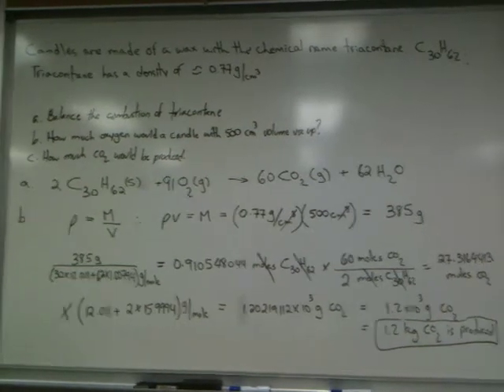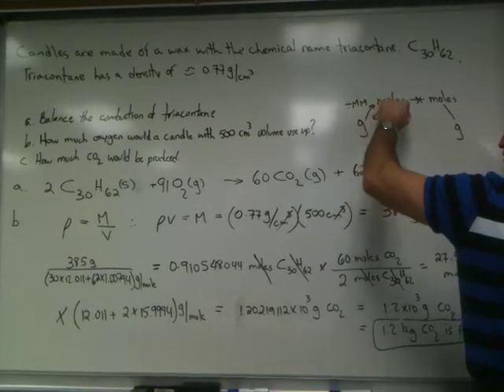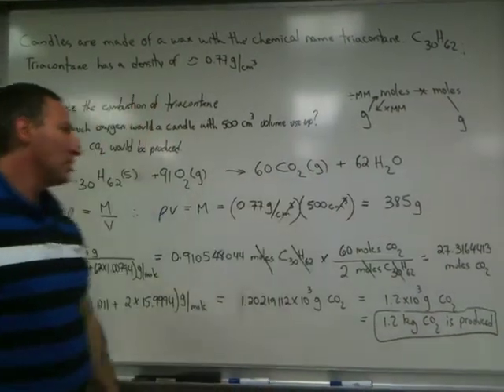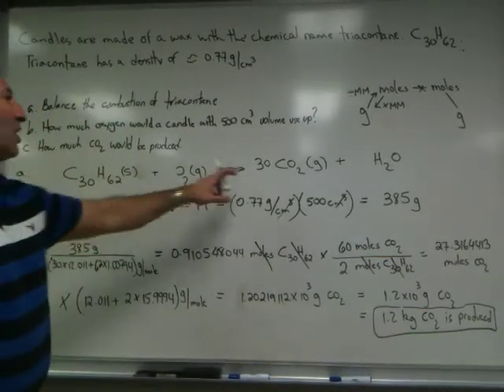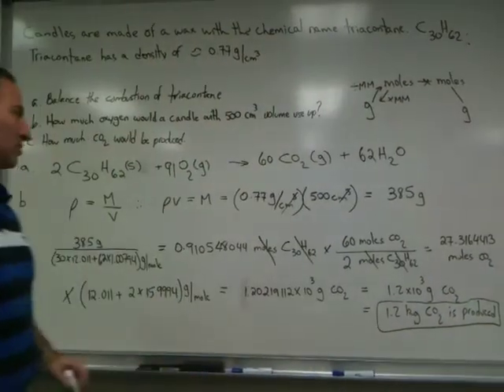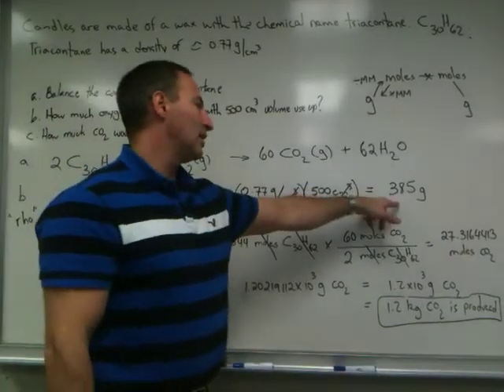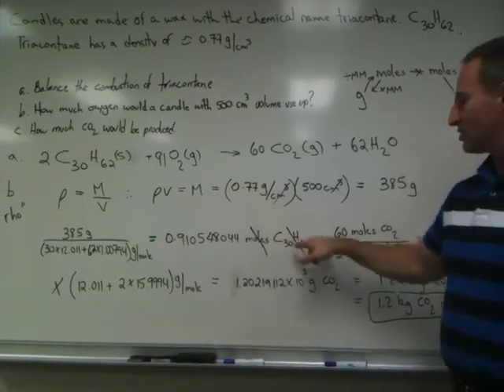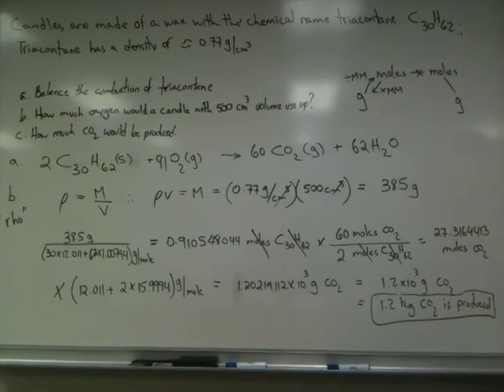Limiting Reagents Part 2: Combustion of Triacontane an Alkane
This video does not, strictly speaking, have a calculation that includes a limiting reagent, but it sets the stage for a calculation of that nature. It is necessary to balance the combustion equation properly before proceeding with any further calculation. The correctly balanced equation ensures the correct stoichiometry will be available to calculate the correct proportion of reagents needed.